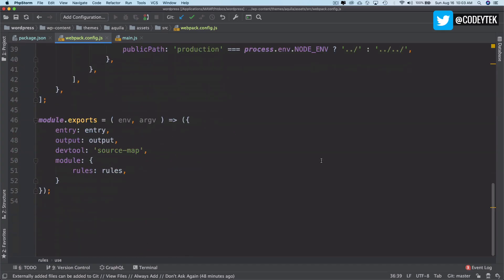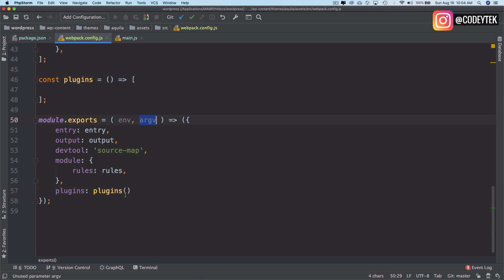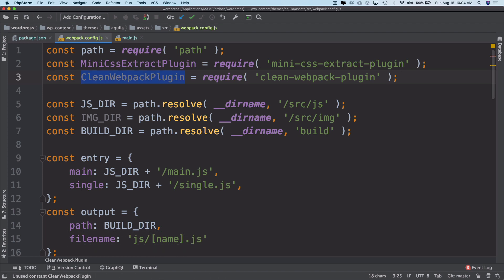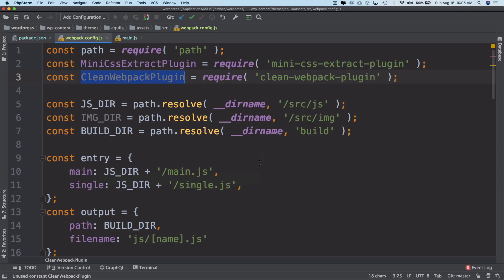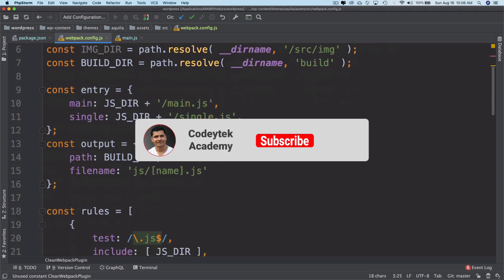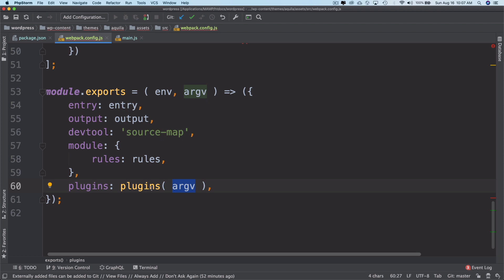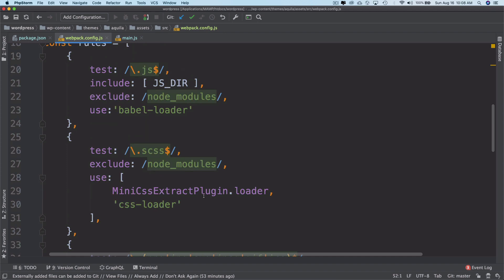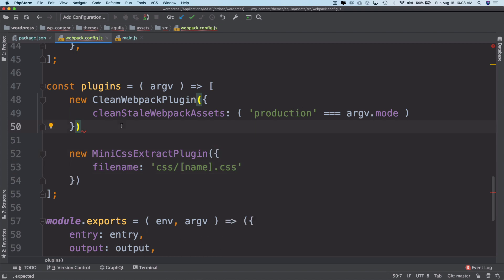#55 Setup Webpack Plugins for WordPress Theme | webpack wordpress theme development | webpack 4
webpack wordpress theme development
wordpress webpack 4
webpack plugin for wordpress
wordpress webpack boilerplate
wordpress webpack github
webpack 4 wordpress starter
browsersync webpack wordpress
webpack react wordpress
wordpress bundle js

Note:
1. Make sure to destructure the CleanWebPackPlugin,

2. Move the webpack.config.js into assets folder and

3. Remove the prefixed slash '/' from the JS_DIR, IMG_DIR and BUILD_DIR

Explained in the next video

Social Links